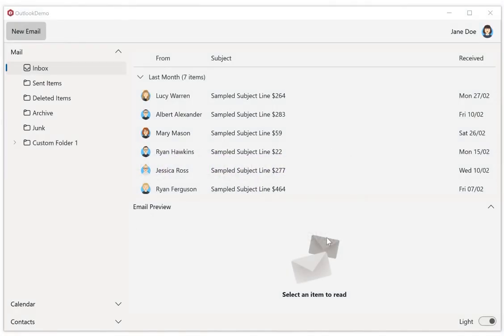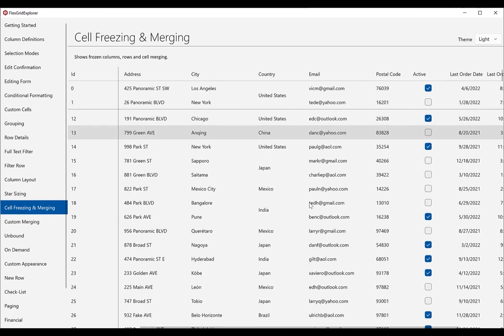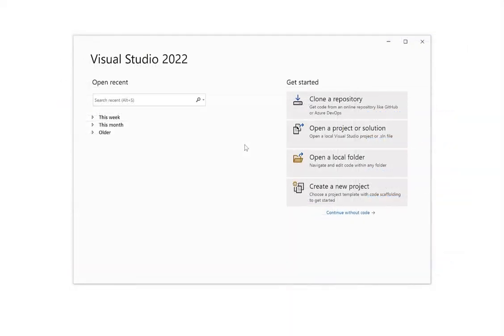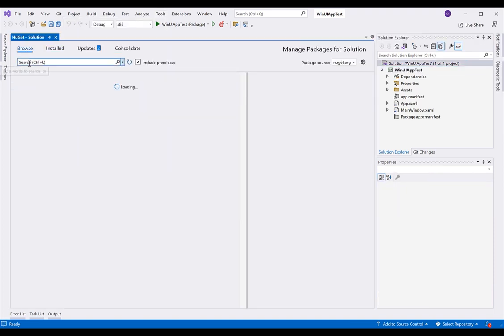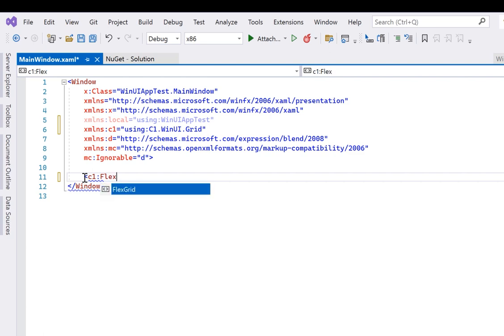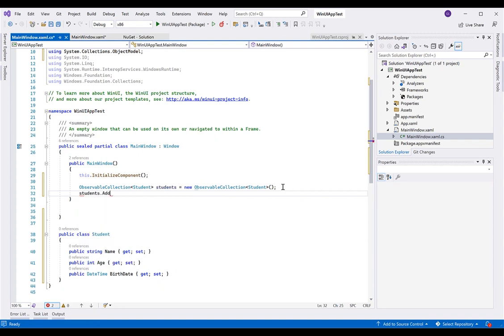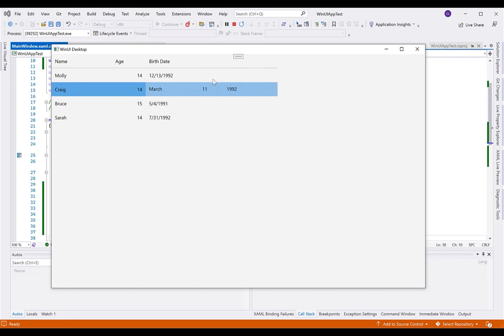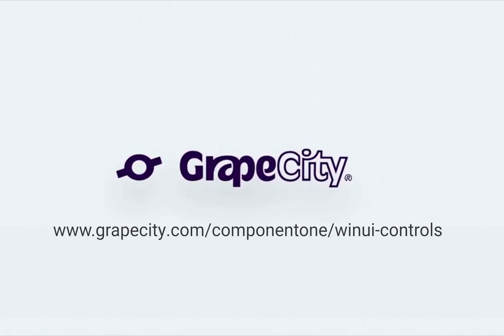Get Started with FlexGrid, a WinUI Datagrid Control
Learn how to add FlexGrid, a powerful datagrid control, to your WinUI application. This tutorial will walk you through creating a Windows 10/11 app using ComponentOne WinUI controls.

0:26 Get Started with FlexGrid, a WinUI Datagrid Control
0:41 Install WinUI Project Templates
1:48 Install the WinUI Datagrid with NuGet
2:21 Add the WinUI Datagrid in XAML
2:49 Bind Objects to the WinUI Datagrid
3:31 Build and Run the WinUI Application
3:52 Edit and Sort the WinUI Datagrid
4:25 Learn More About WinUI Controls